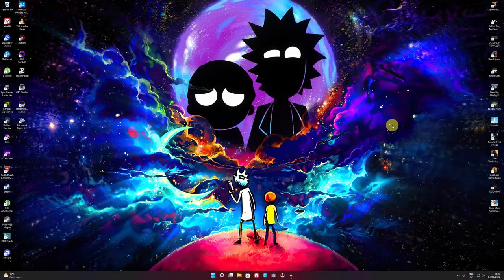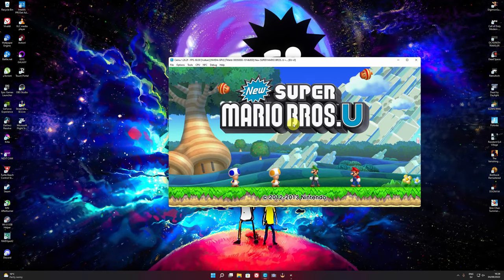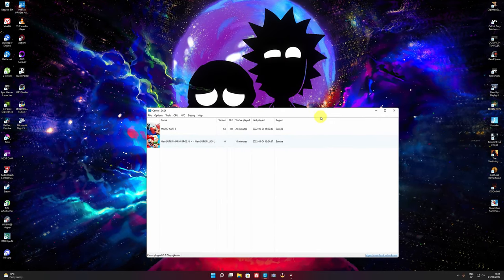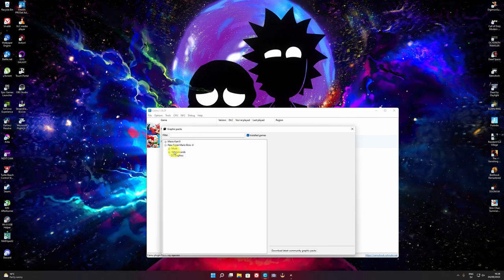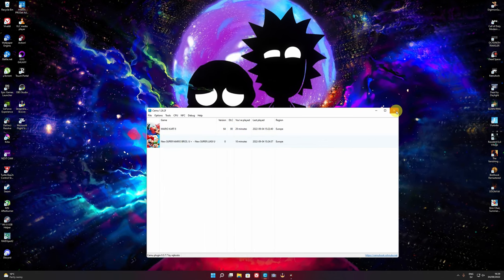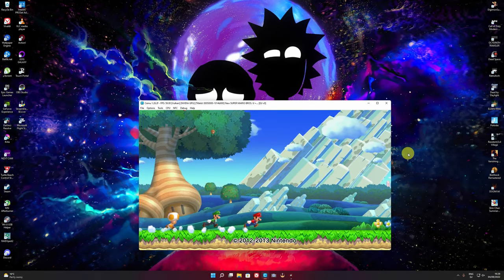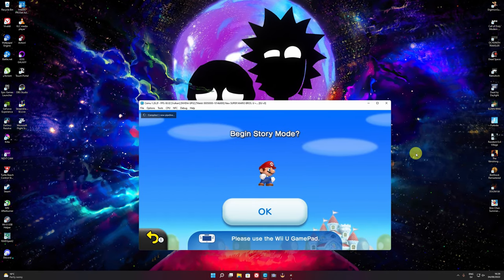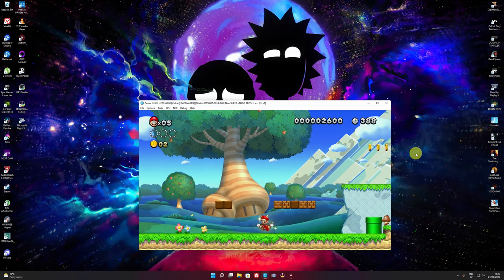NEW CRUSH FIX SMBU NO EXTRA FILES NEEDED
Hello what's up and welcome to the channel in todays video i gonna show you how to fix the crushing in SMBU but the good thing is that you dont need any extra files and as always Like it if you like it and dislike it if you dident and subscribe for more videos from me